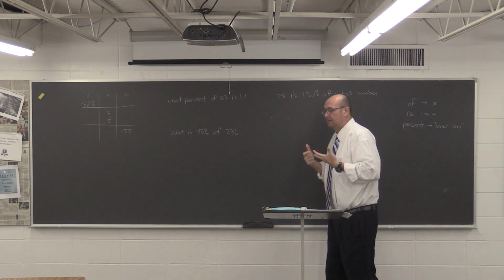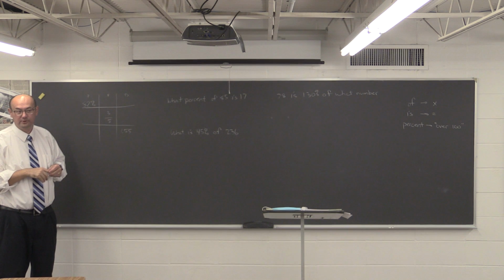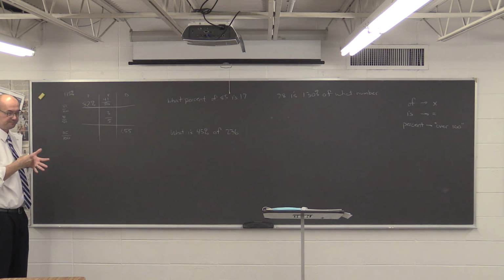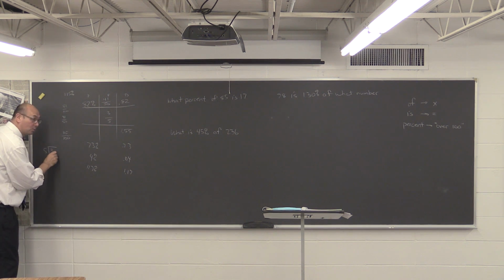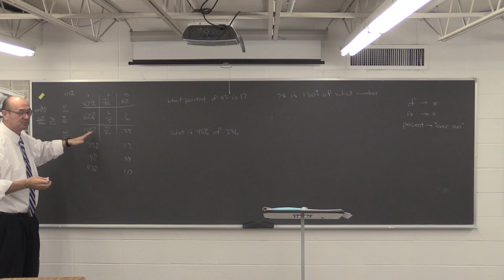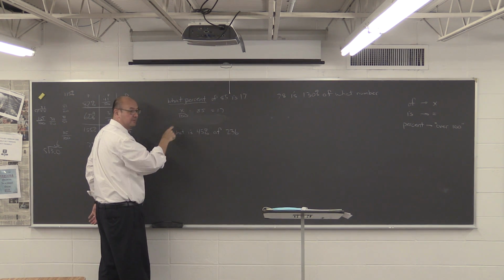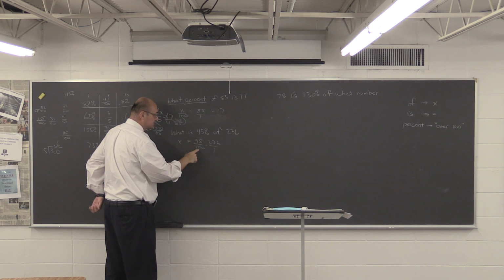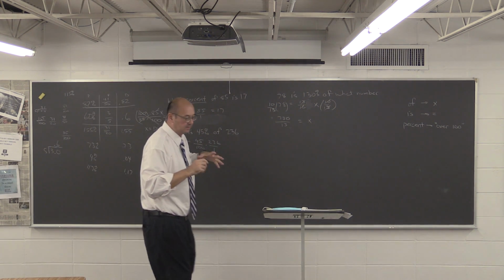The Percent Equation (Ls. 3.4)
Mr. Graves teaches an Algebra I lesson entitled, "The Percent Equation." This lesson will help you apply the percent formula to find the part, the percent, or the whole. There is also a review between finding the percent, the decimal and the fraction. The teaching here corresponds to Lesson 3.4 in the BJU 3rd Edition Algebra I curriculum. This was recorded in a live classroom.